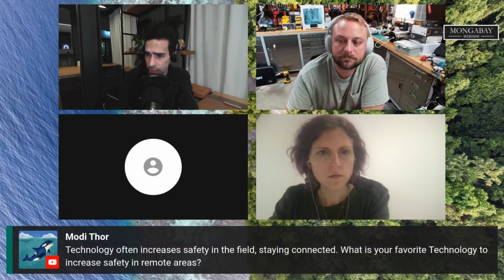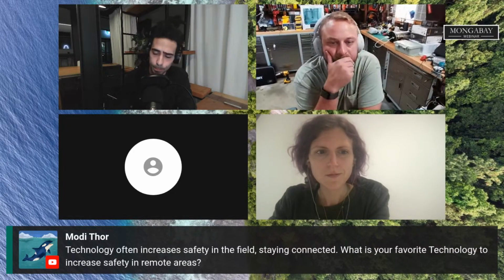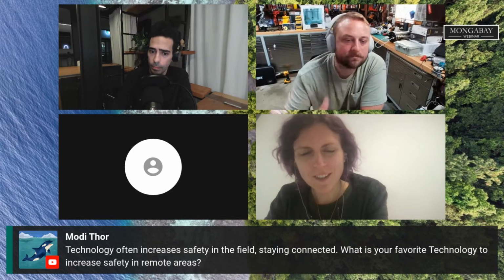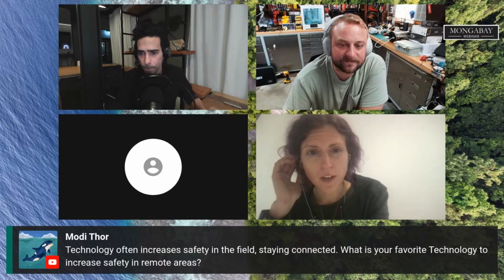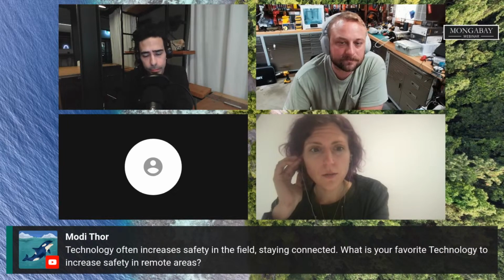How to Cover Conservation Technology | Mongabay Webinars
Are you curious to know the latest trends in the ever-changing field of conservation technology? Looking for story ideas and tips for your reporting? This entry of Mongabay’s free webinar series for journalists hosts a panel of experts and a journalist who work with and cover conservation technology.

Panelists:
Abhishyant Kidangoor - Mongabay
Meredith Palmer - Fauna & Flora International
Shah Selbe - Conservify

Want to pitch us a story? Find more information and submit your pitch

You can find more Mongabay reporting on these subjects by googling individual topics and the word “Mongabay”
Mongabay is a nonprofit environmental science and conservation news platform that produces original reporting in English, Indonesian, Spanish, French, Hindi, and Brazilian Portuguese.

Timestamps
0:00 - Introduction
5:00 - Advancements
14:13 - Contextualizing
29:22 - Underreported solutions
35:36 - Limitations
40:39 - Ethical considerations
50:35 - Tracking tech growth
58:35 - Accessibility concerns
1:03:33 - Improving communication
1:08:00 - Audience Q & A
1:19:15 - Closing remarks